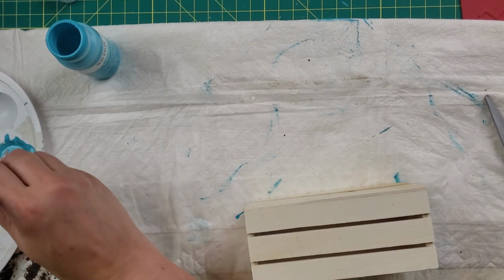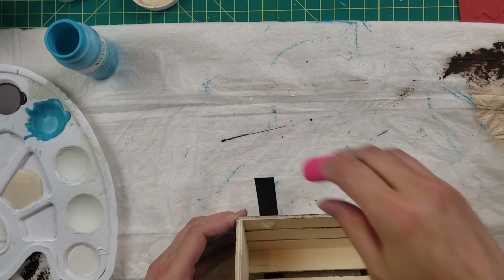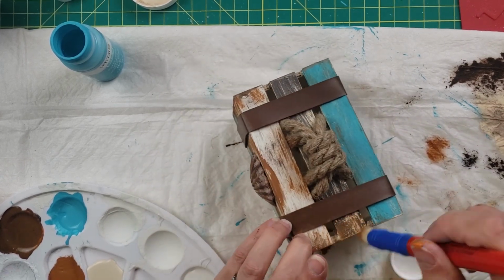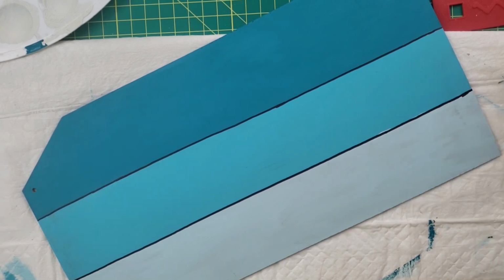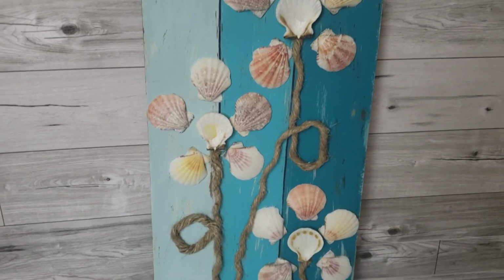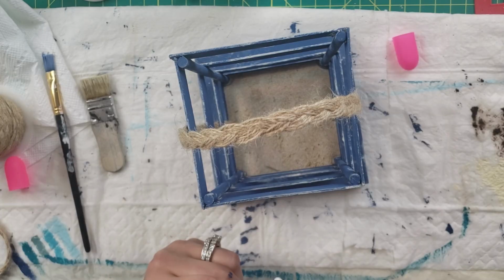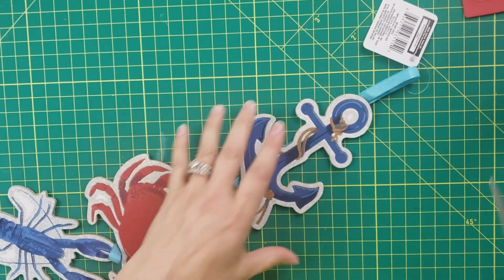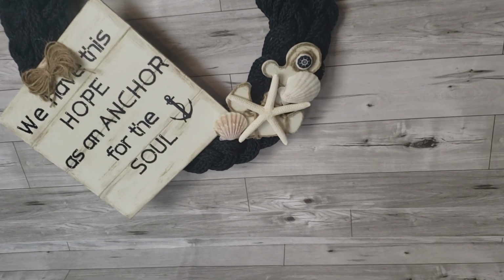DOLLAR TREE FARMHOUSE COASTAL DECOR/NAUTICAL DIY'S/ BEACH HOME DECOR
Hello Friends
Today I am showing 4 Nautical/Coastal home decor diy's. I created cute sign, a beautiful wreath, an adorable treasure chest and a sweet little lantern. Hope ya'll like them and let me know if you recreate any for yourself. I don't know about you but I am ready for some beach time!

Treasure Chest Supplies:
Crate- Dollar Tree
Jute Rope: Dollar Tree
Seashell: Dollar Tree
Waverly Chalk Paint & Wax(Lagoon, Truffle, Plaster, Pumpkin & Antique Wax): Wal-Mart
Folk Art White Wax: Plaidonline.com
Faux Leather Ribbon: Dollar Tree

Sea Shell Sign Supplies:
Sign: Dollar Tree
Seashells: Dollar Tree
Rope: Dollar Tree
Packaging Paper: Dollar Tree

Jute Twine: Dollar tree
Waverly Chalk Paint & Wax(Pool, Lagoon, Peacock & Antique Wax) : Wal-Mart

Lantern:
Sign: Winco Grocery Store
Dowels: Dollar Tree
Craft Sticks: Dollar Tree
Seashells: Dollar Tree
Jute Rope: Amazon (see above link)
Waverly Chalk Paint (Ocean):Wal-Mart

Sandy Paper- Hobby Lobby

Braided Wreath:
Bonnie Craft Cord: Amazon
Wreath Form: Dollar Tree
Anchor: Dollar Tree
Button: Hobby Lobby
Star Fish: Hobby Lobby
Seashells: Dollar Tree
Sign: Michaels
Vinyl: Hobby Lobby
Transfer Tape: Amazon
Waverly Chalk Paint(Plaster): Wal-Mart